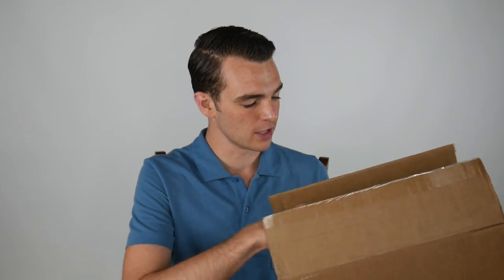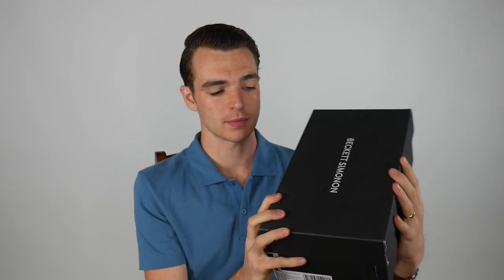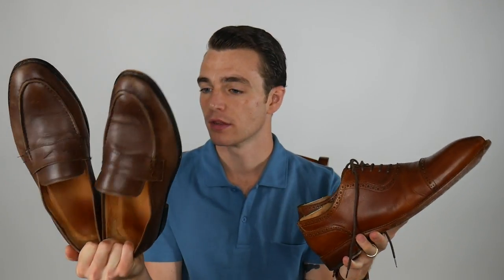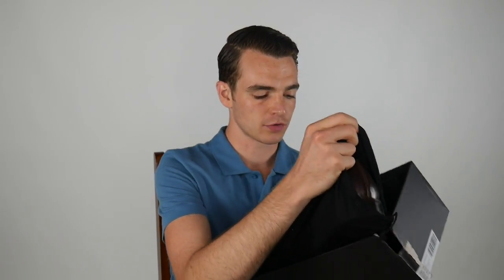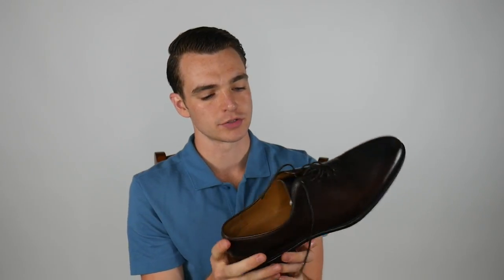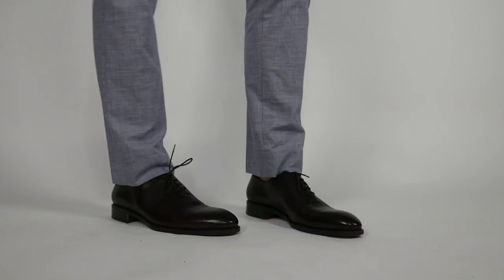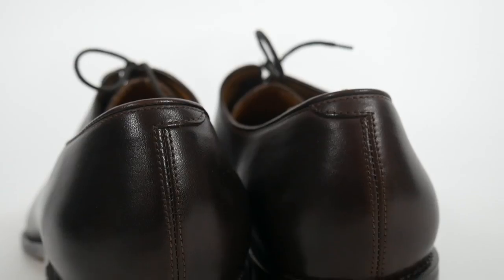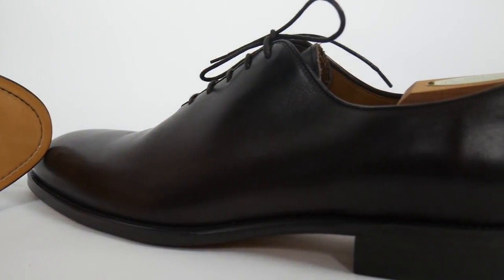First Look: Beckett Simonon Valencia Wholecut Oxfords Unboxing & Review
For reference, I am 6’4 usually 170lb. Typical sizes of clothing:
T-shirts: S
Dress Shirts: 15.5 x 35
Pants: 30 x 34
Dress Shoes: 12